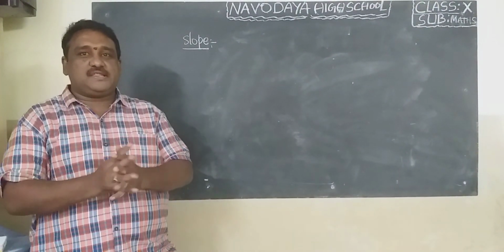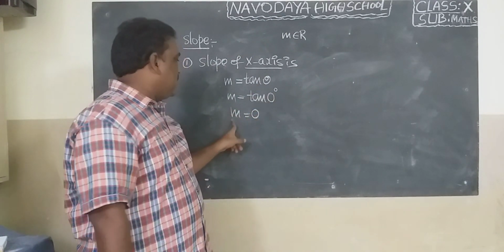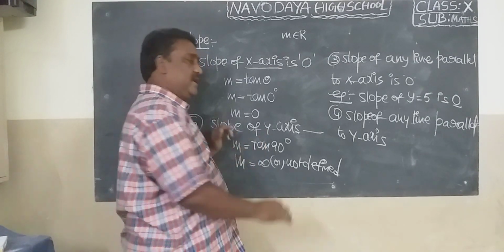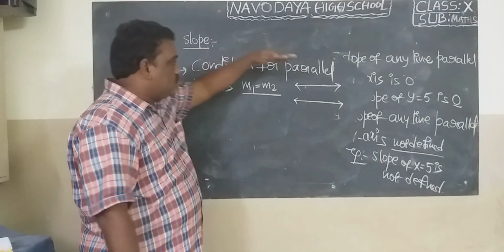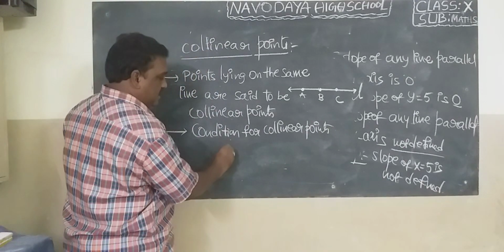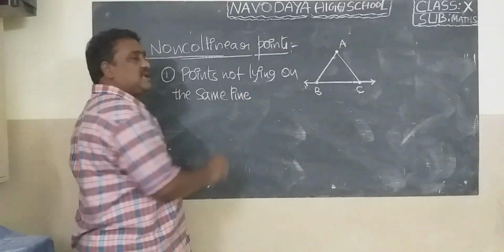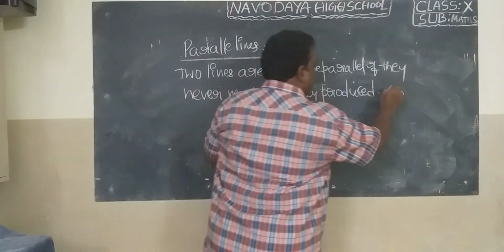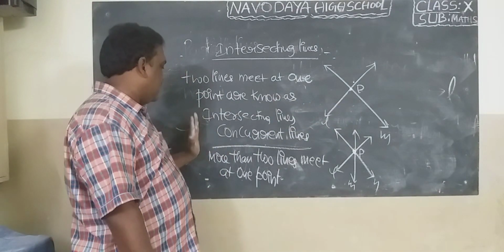10TH MATHS TRACK 2 19